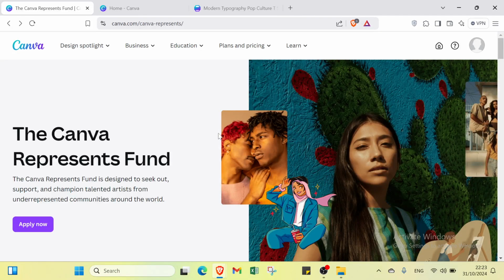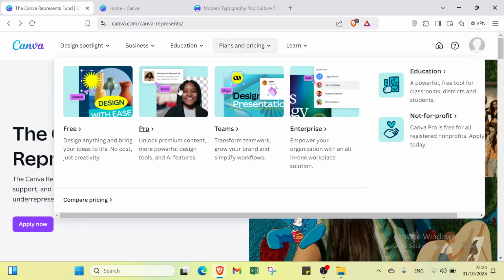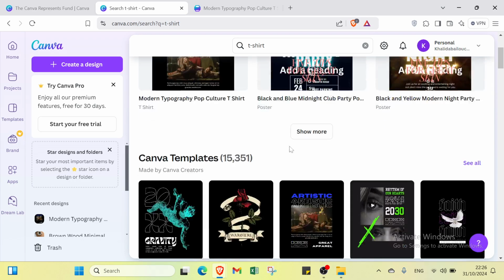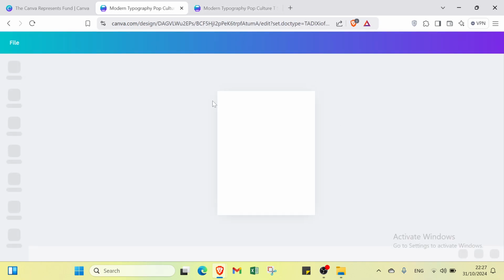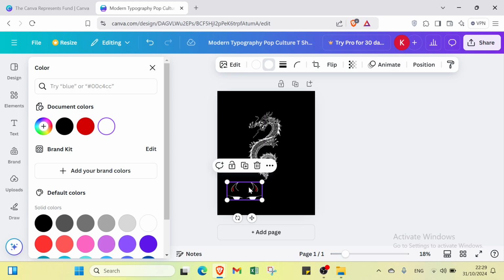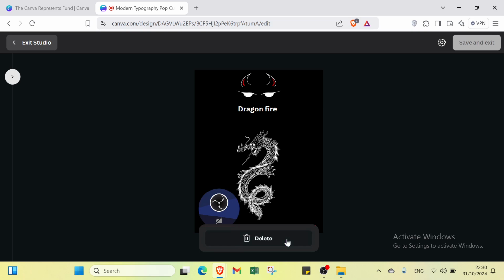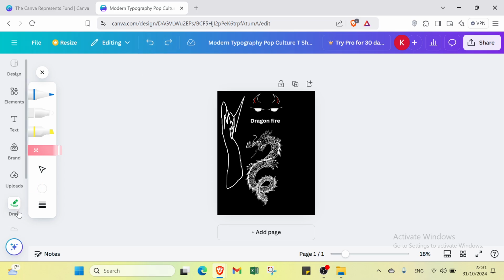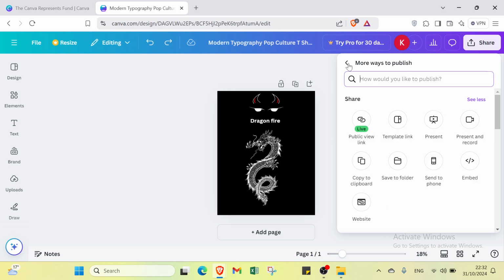Create Stunning T-Shirt Designs in Canva: Step-by-Step Tutorial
in this video we discuss : Want to create your own custom T-shirt designs? This tutorial will show you how to use Canva’s easy-to-navigate design tools to make professional, eye-catching T-shirt graphics. Learn to choose the right dimensions, experiment with fonts and images, add effects, and select color schemes that pop. We’ll guide you through the basics of design layout, resizing for print, and downloading your design in high quality. Perfect for beginners looking to create unique T-shirts for personal use, business, or merch!